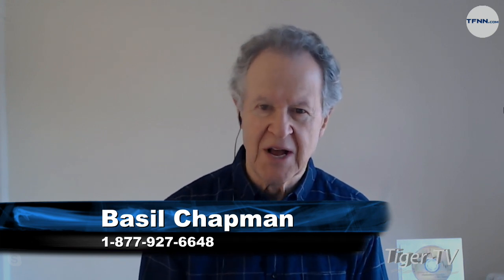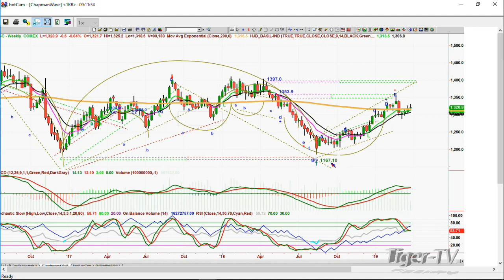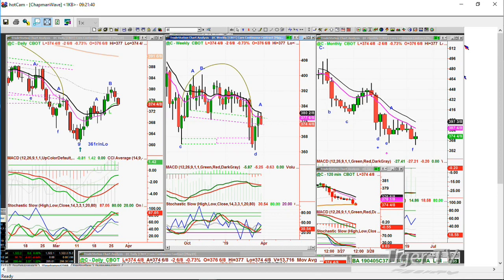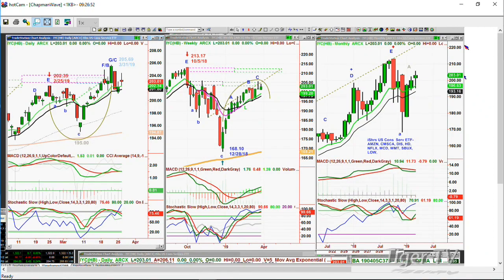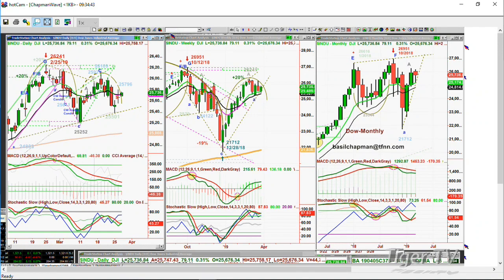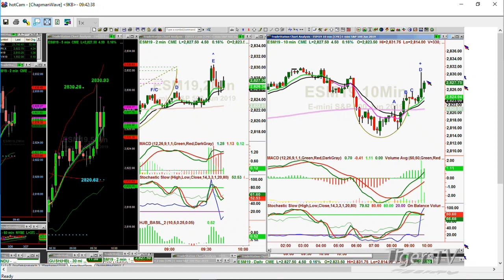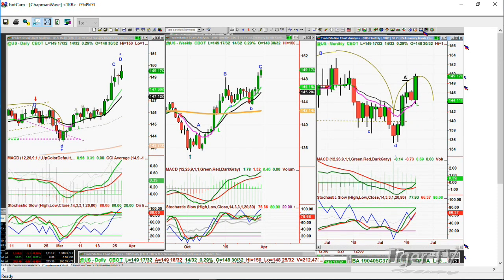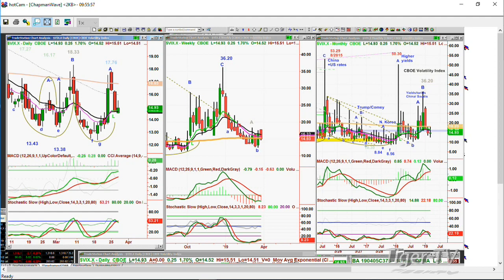March 27th, Trade What You See with Basil Chapman on TFNN - 2019